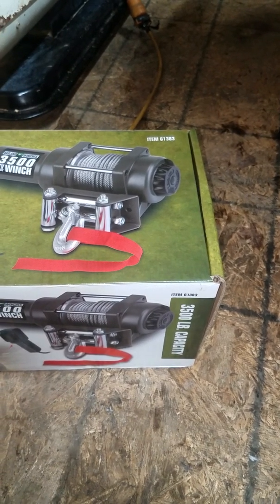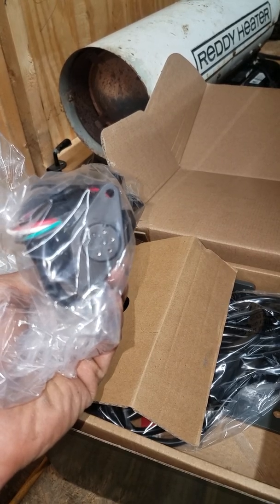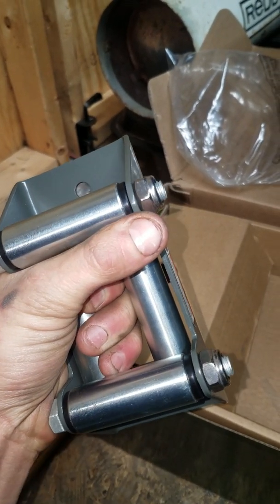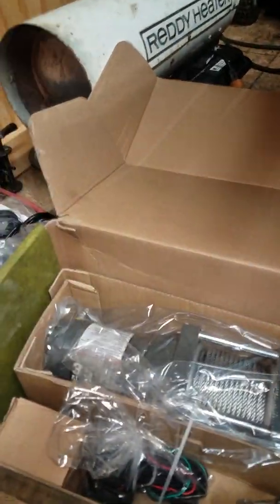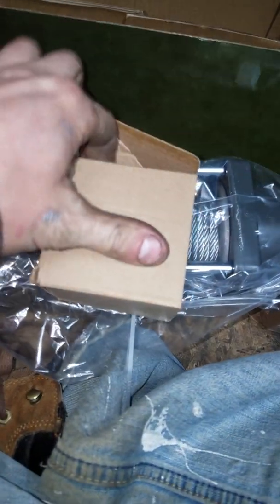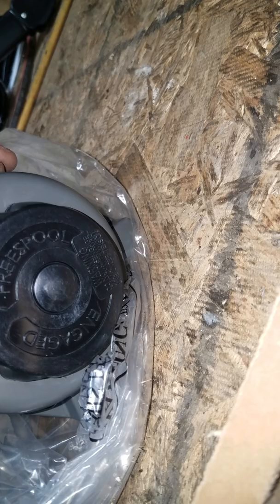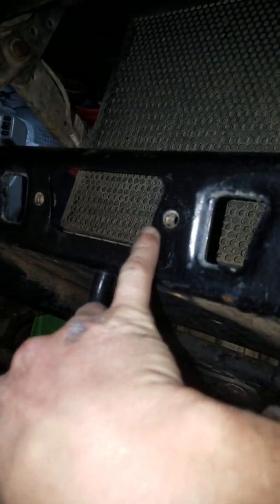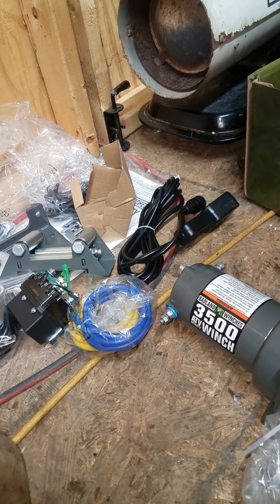Unboxing and quick review of Harbor Freight 3500 lb Badland winch